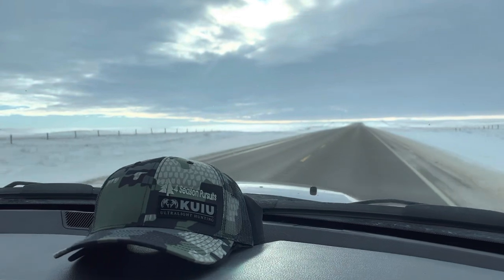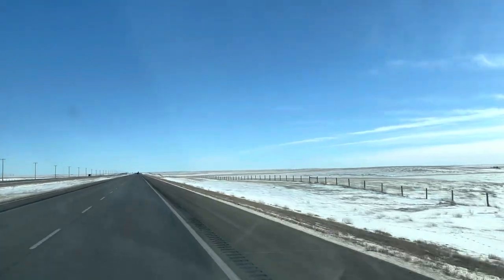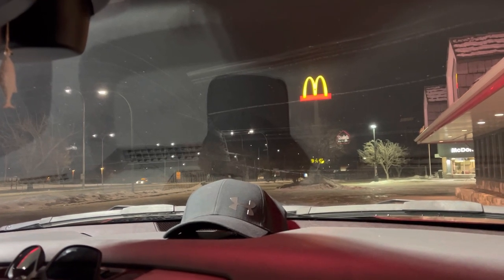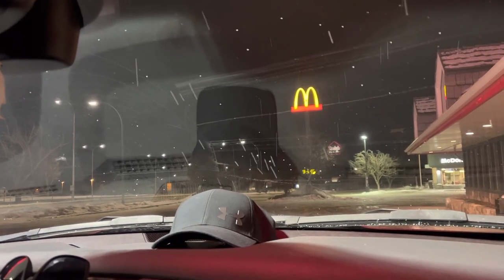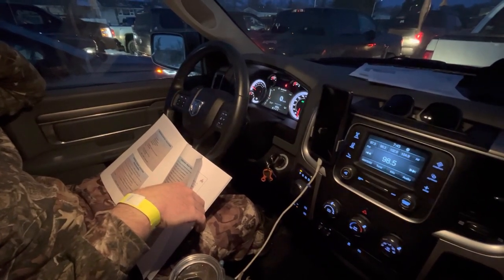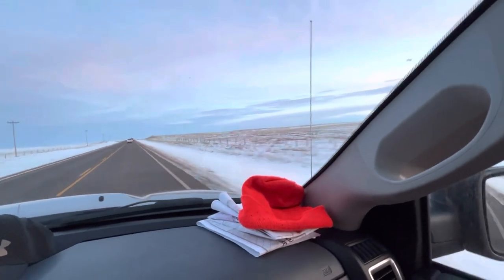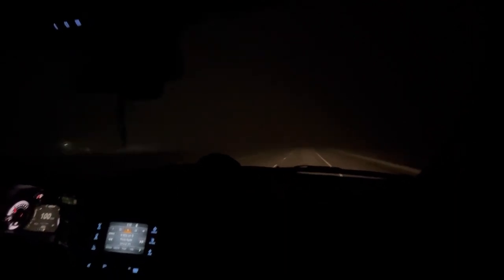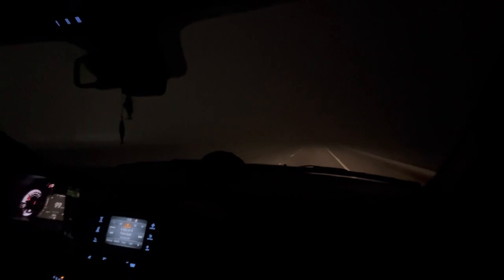A Glimpse into the CFB Suffield Elk Management Hunt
Had an opportunity to join a a good friend as “the designated helper” recently at the Elk Herd Management Hunt at Canadian Forces Base (CFB Suffield).

The limited entry draw style hunt is only for 3 days per successfully drawn tags in only 1 of 6 separate seasons spanning parts of October, November and January established for elk population control.

This hunt is possible due to cooperation of the Department of National Defence Canada and Alberta Environment that we are most fortunate to participate in. Representatives are most professional and extremely efficient in permitting eligible hunters/helpers access into the range.

It’s a most beautiful landscape, vast open country of approximately 3600 square kilometres (correcting my mention of being approximately 100x100 miles in error).

Most fortunate for this opportunity, walked countless hills and valleys in search of elk while seeing many antelope, mule deer and even a moose!